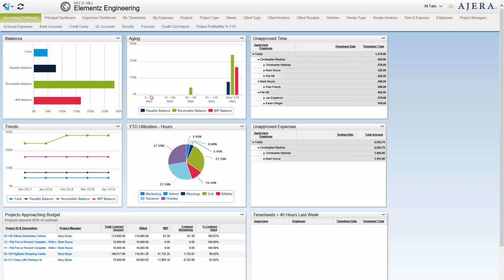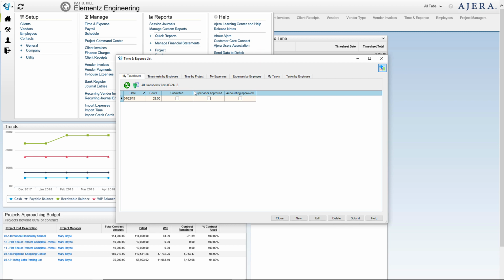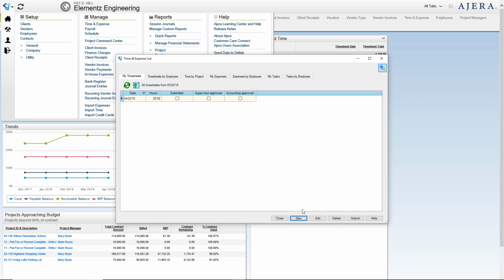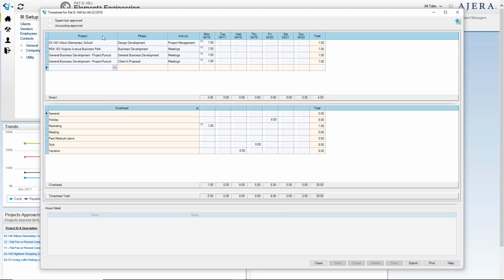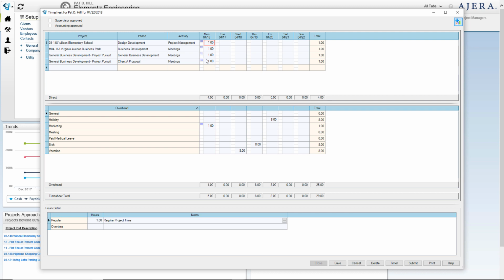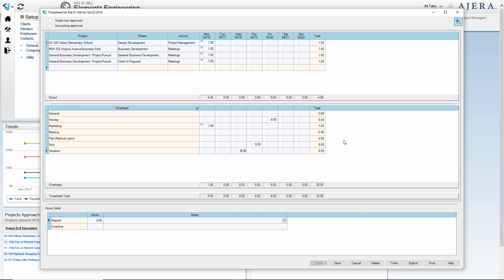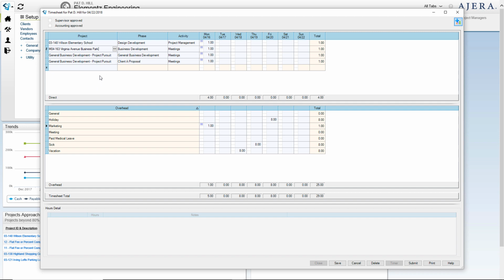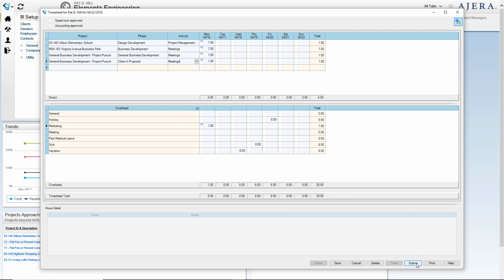Timesheets - Deltek Ajera New User Guide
Overview of timesheet entry.

Items to note:

All project time must be posted to projects. No exceptions.

Marketing time can be posted in three ways. Understand processes used by company.
1) Overhead Marketing
2) Generic phase on a generic marketing project
3) Dedicated marketing phase on a specific project

Holiday, Vacation, and sick time are often missed or cross-posted. Be careful!